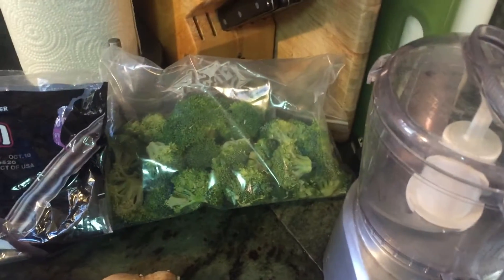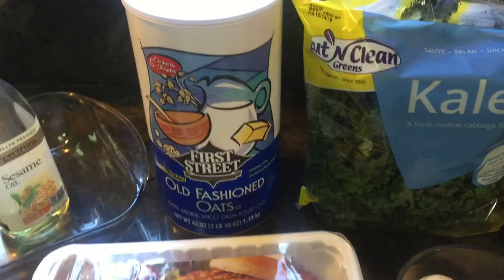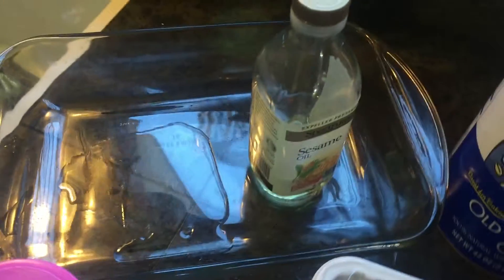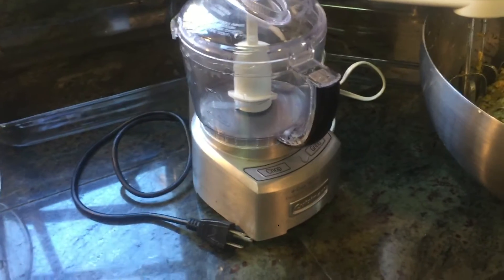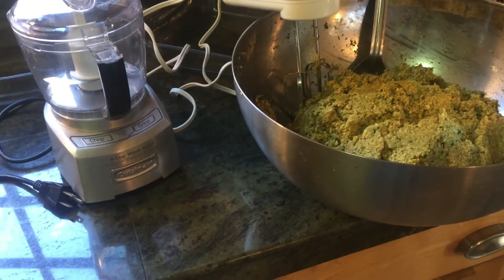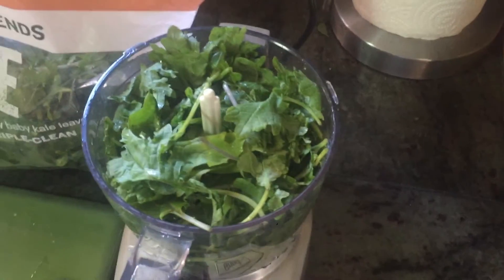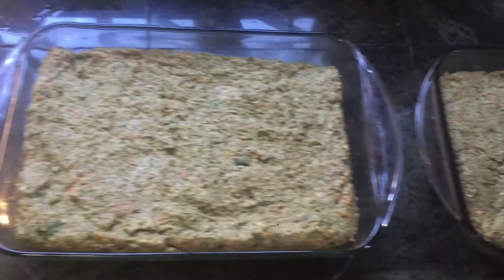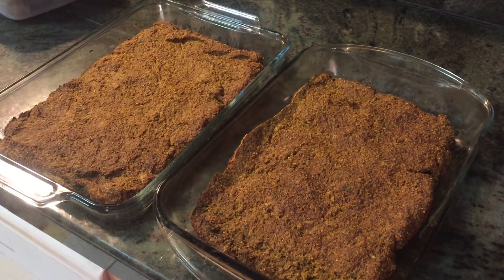Oct 8 2016 DOGGY MEAT LOAF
You can change around the ingredients if you want.
can use:  ground beef, ground chicken, ground turkey
add:  zucchini, peas, alfalfa, Coconut oil, Carrots, potatoes,